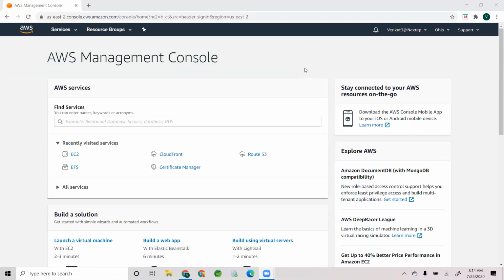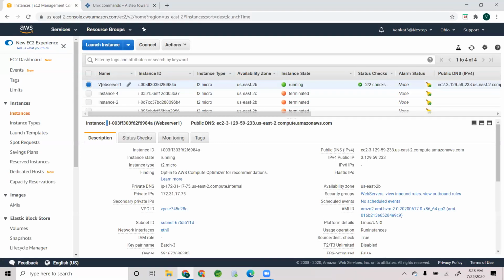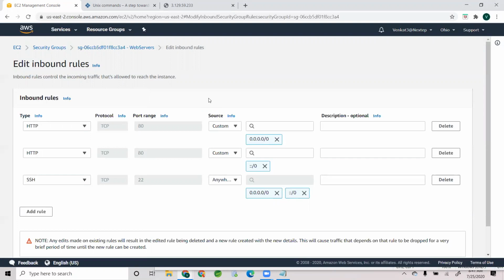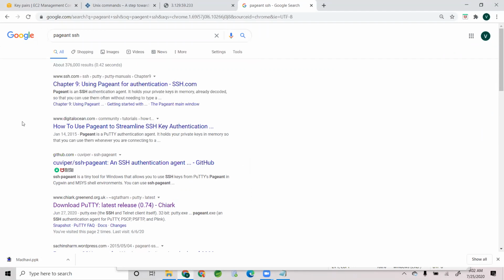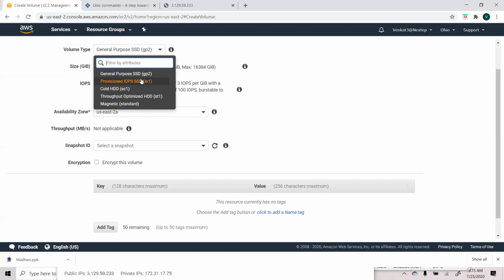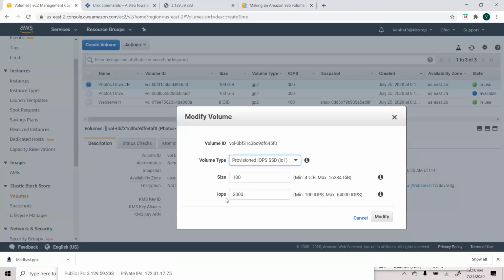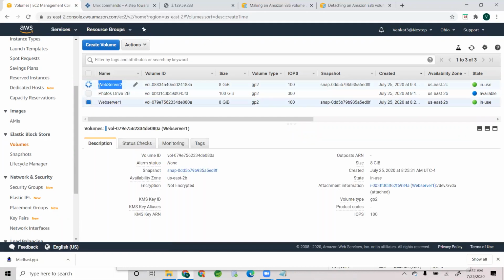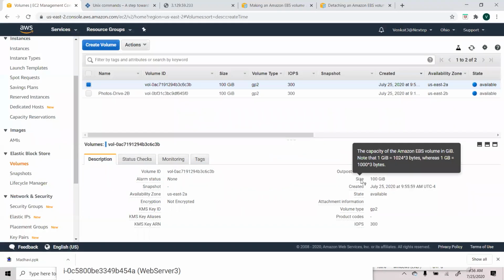Batch 3 Day 2 EBS Volumes